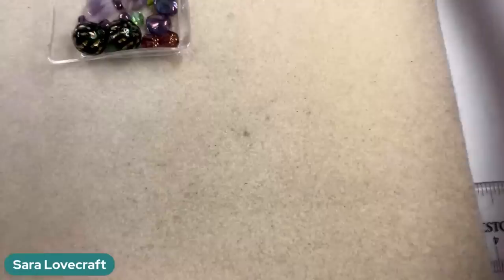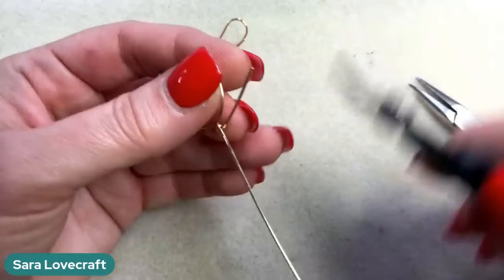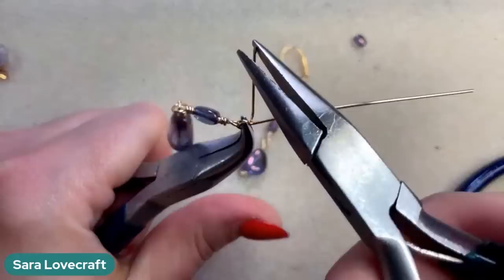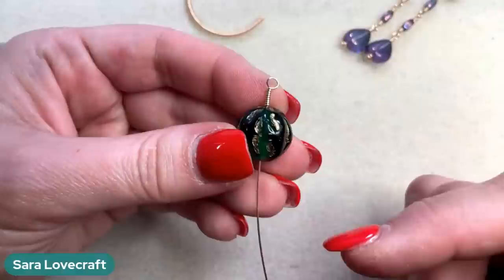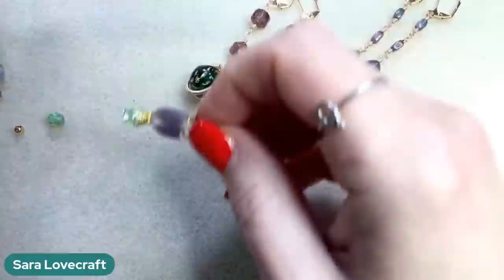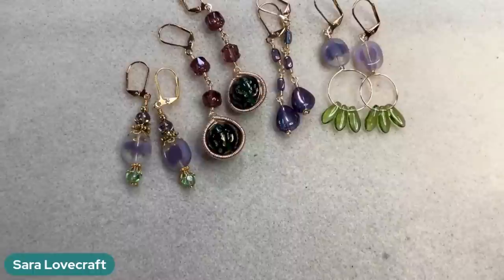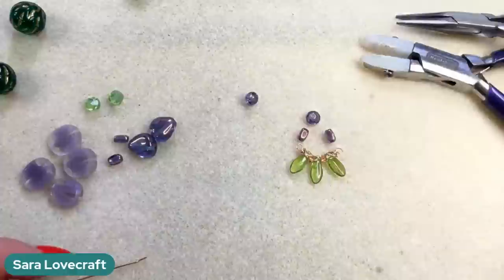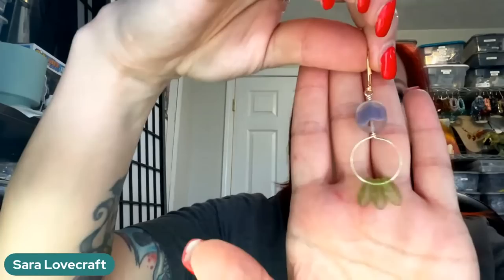Spring Earring Party - Use EVERY bead! - Sara Lovecraft and Sam Siegel of Sam's Bead Shop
Sara and Sam are having an earring party! Sara designed four pairs of earrings with the Spring Earring Party Kit (curated by Sam) and managed to use every single bead! The kit is available from Sam's Bead Shop and includes all beads that Sara uses. Findings not included.

Earring 1 (top right):
2 12 inch pieces 24 gauge wire
2 2 inch pieces coiled 24 gauge wire
4 3 inch pieces 22 gauge wire
2 ear wires

Earring 2 (top left):
2 5 inch pieces 20 gauge wire
2 ear wires

Earring 3 (bottom right):
6 3 inch pieces 22 gauge wire
2 ear wires

Earring 4 (bottom left):
2 ear wires
2 head pins
2 metal spacer beads
4 daisy spacers
6 bead caps

Tools you'll need:
Artistic wire mandrel tool (available at SBS)
Cutter tool (available at SBS)

Sara’s Etsy Shop